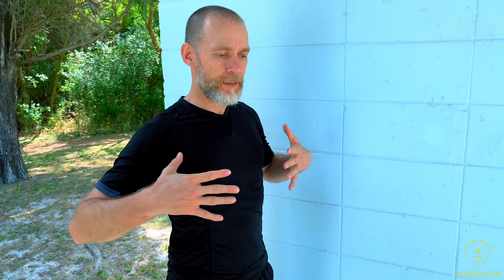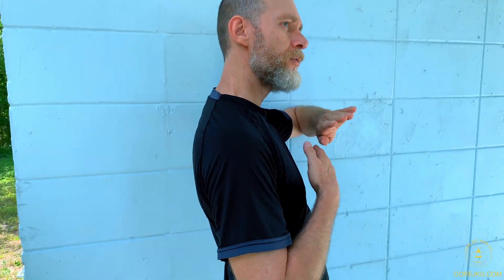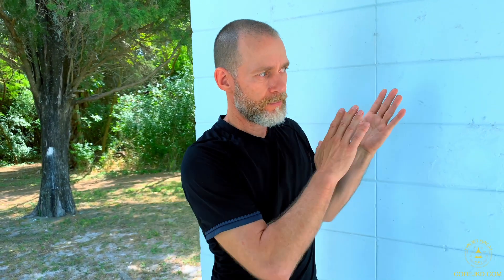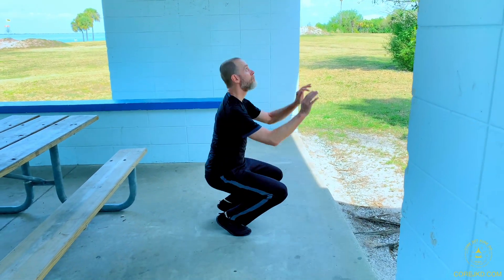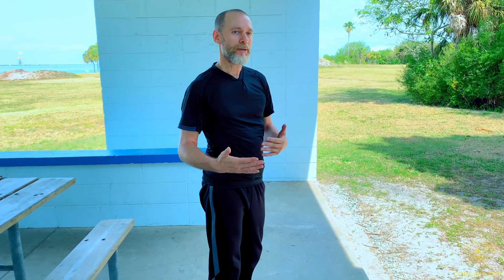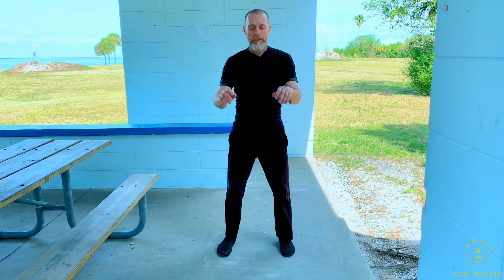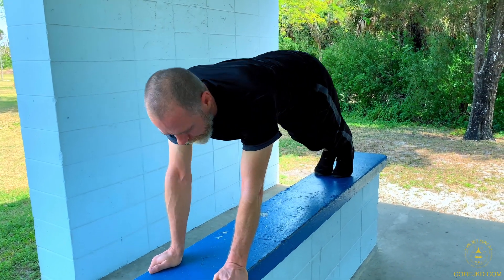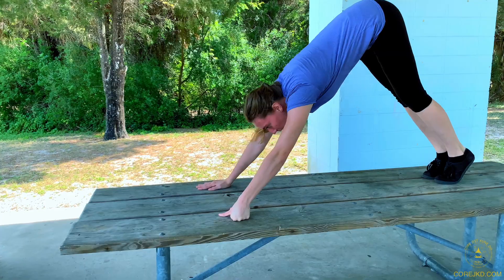Conditioning Exercises You Can Do Alone | Core JKD Self Defense Strength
Ming gives you 3 cardio-strength training exercises we use in a pinch when we don't have a lot of time or people to train with. Great, whole-body workout.

normal pricing on the Core JKD Conditioning Exercise Vol. 1

New Core JKD Wing Chun Trapping Vol. 2 is now available